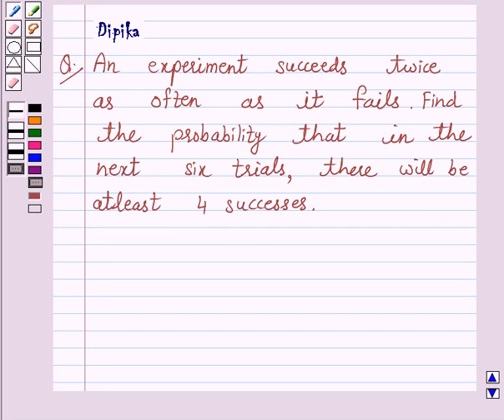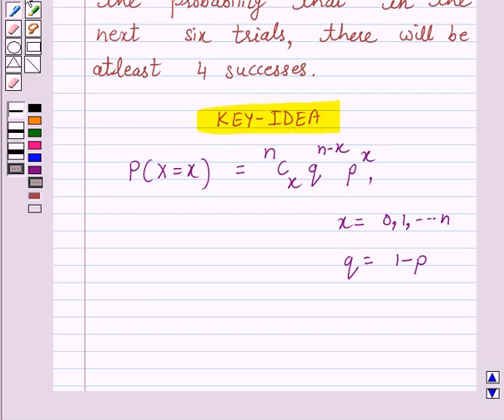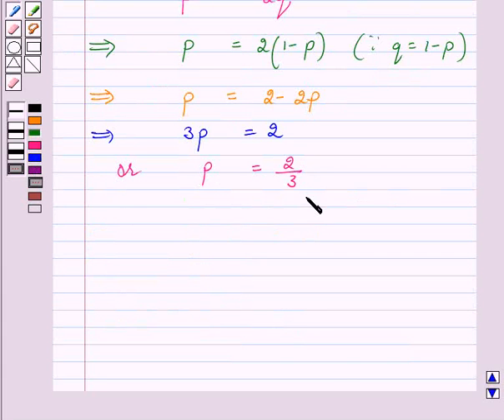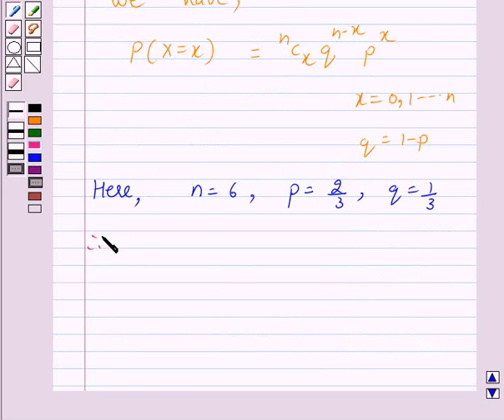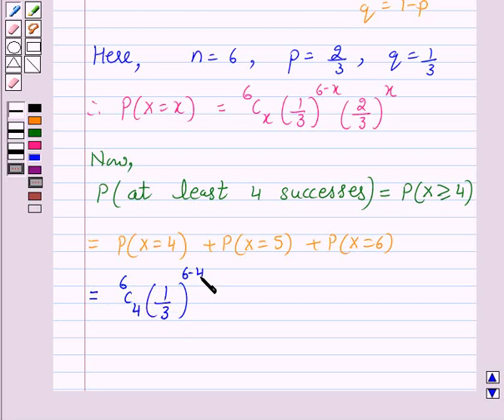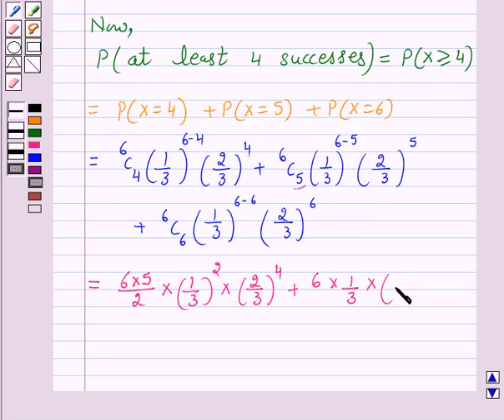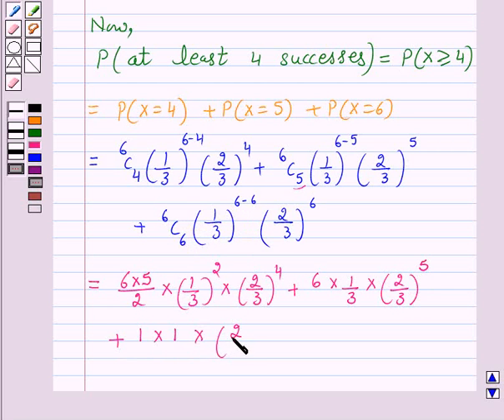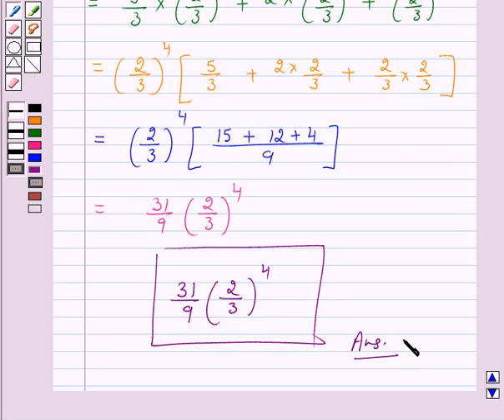Maths XII NCERT 2007 13 Misc 9